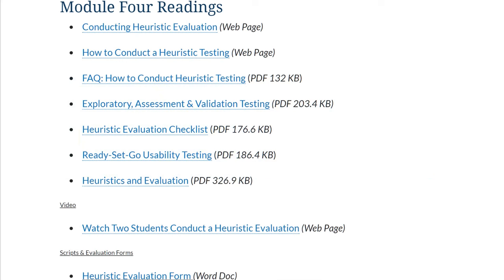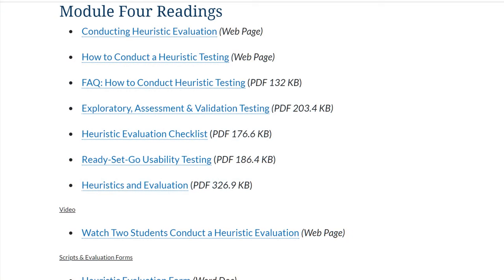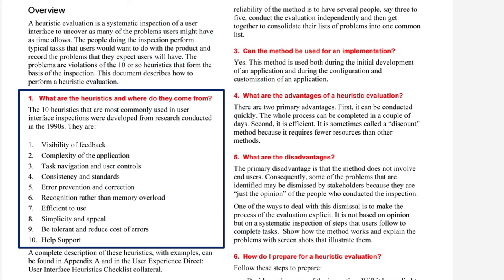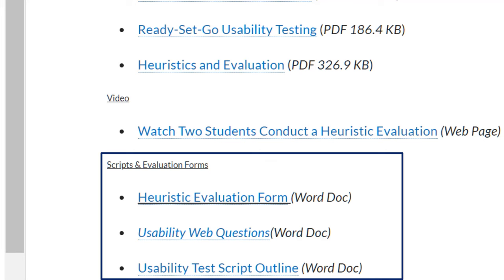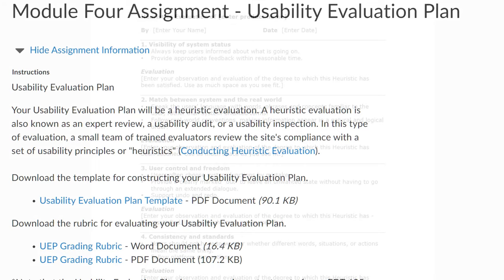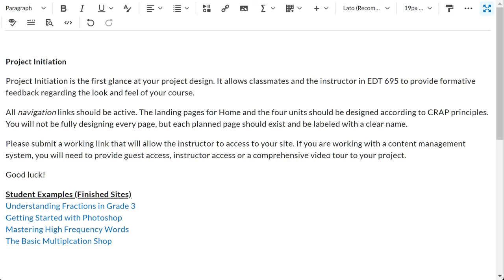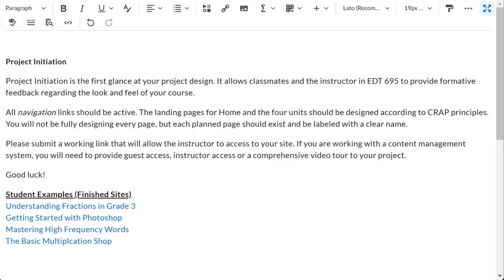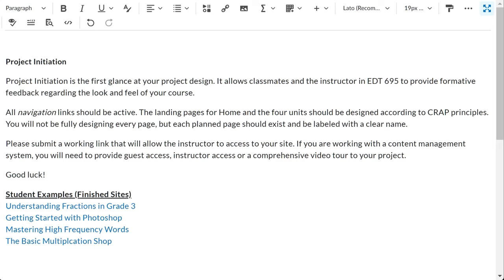EID 680: Module 4 Lecture & Review of Assignments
EID 680: Module 4 Assignment Review for "Instructional Evaluation and Development" at National University, San Diego, CA.